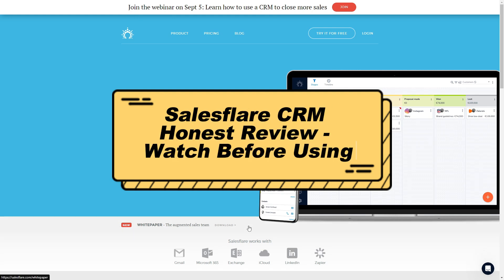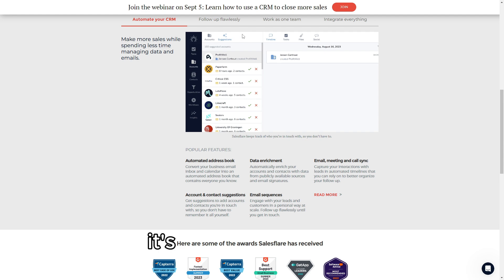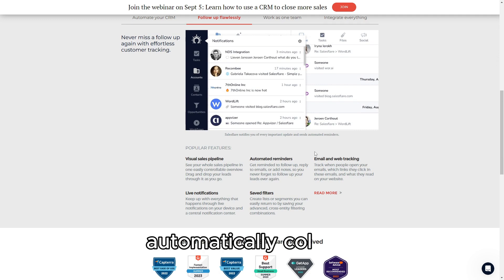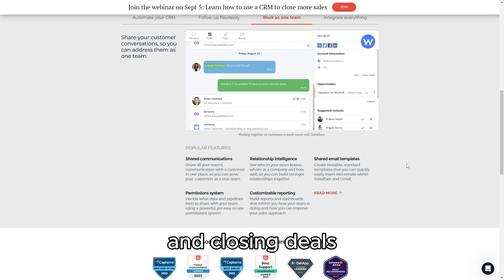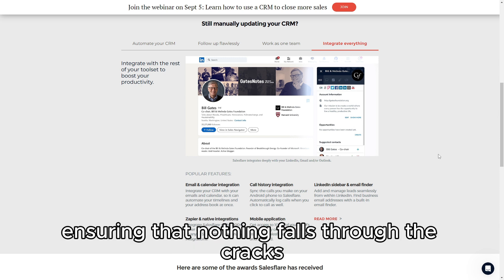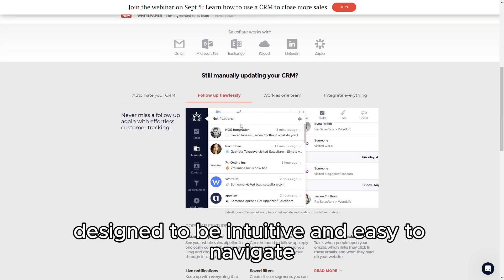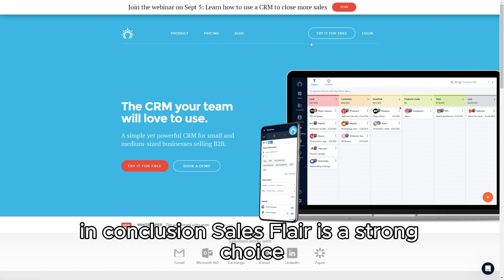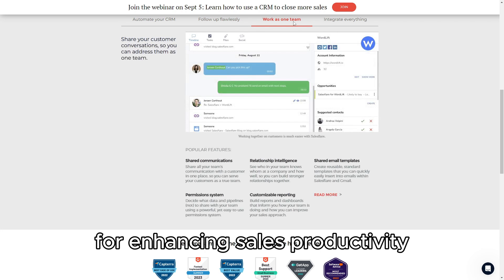Salesflare CRM Honest Review - Watch Before Using